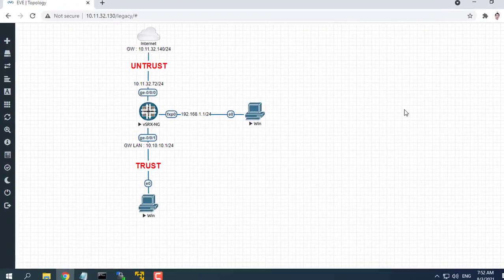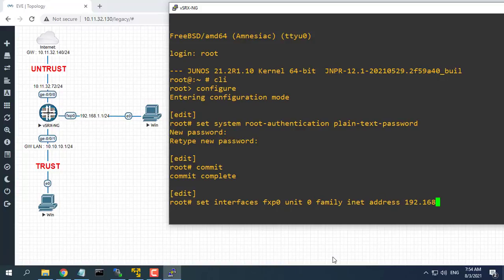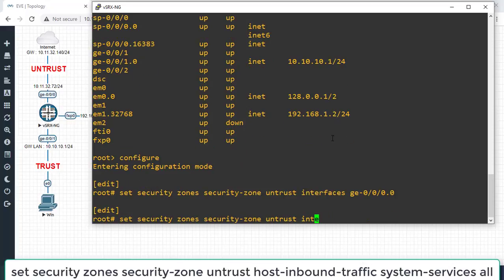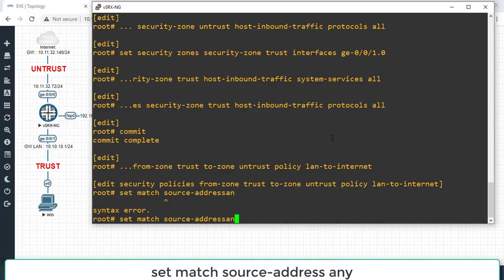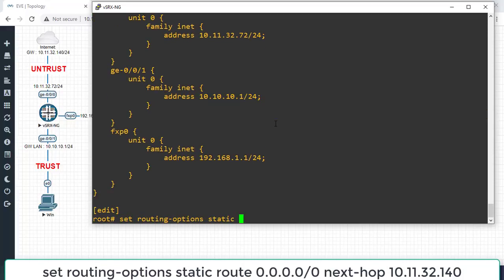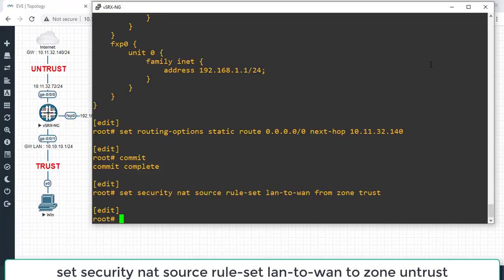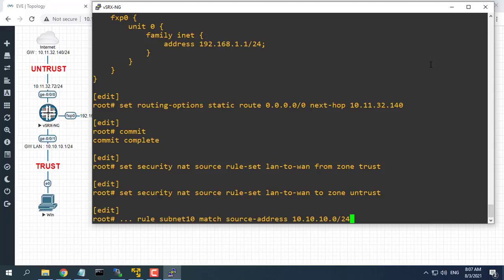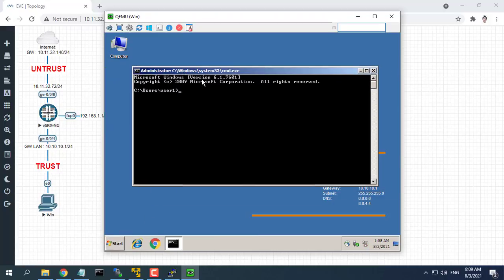How to setup Juniper to access the Internet (Zone, Policy, NAT, DHCP,..)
This video explains how to configure a new Juniper Firewall device
Amazon Basics Wall Charger